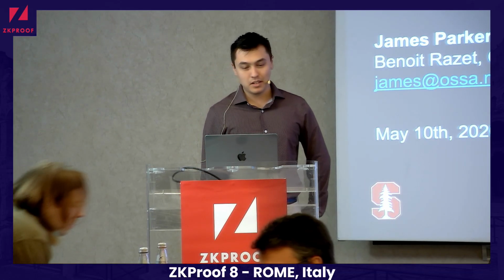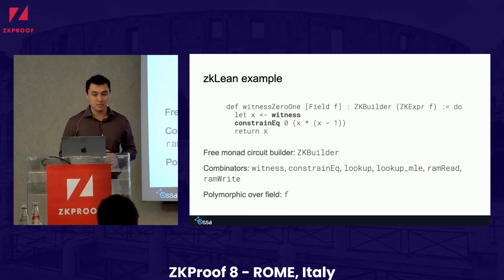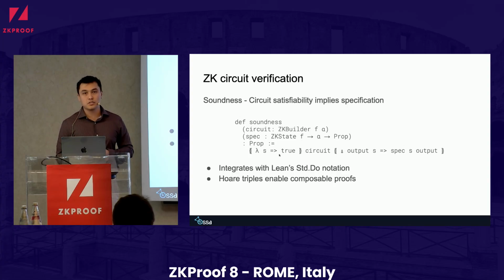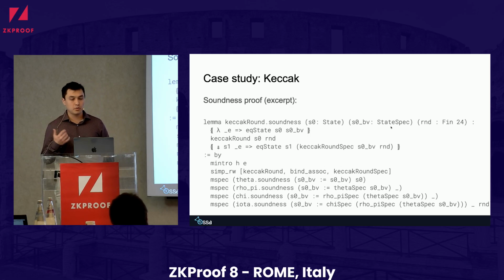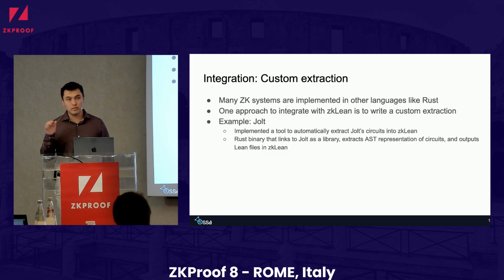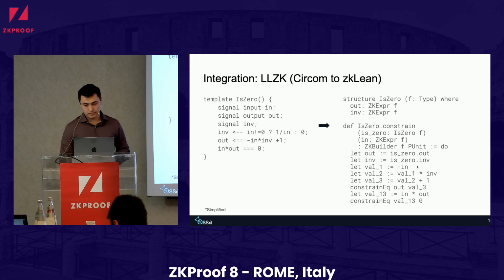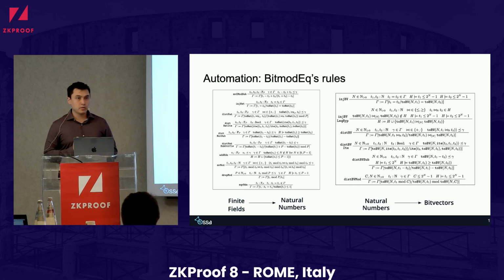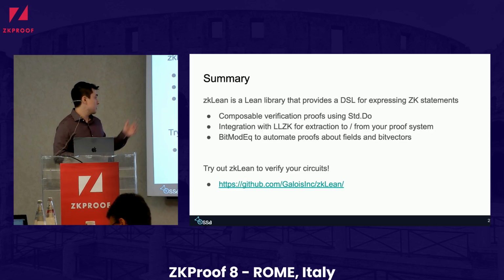ZKProof 8 - James Parker - zkLean - A DSL for ZK statement verification